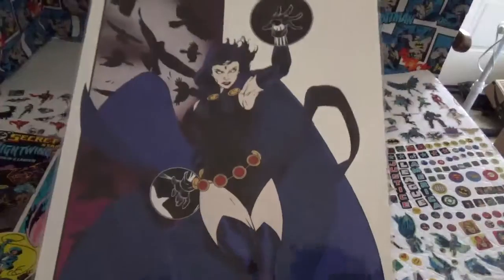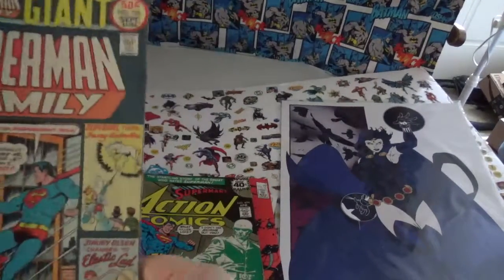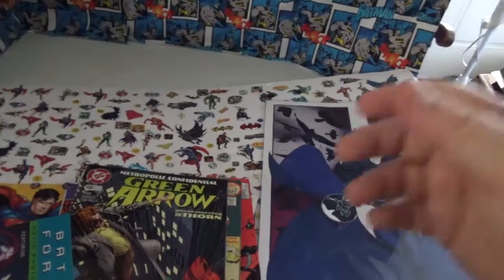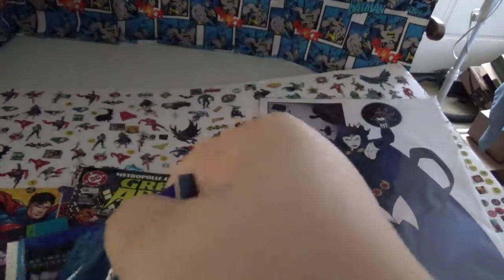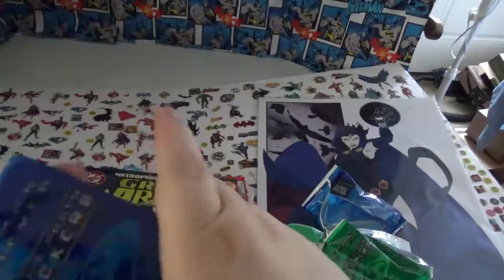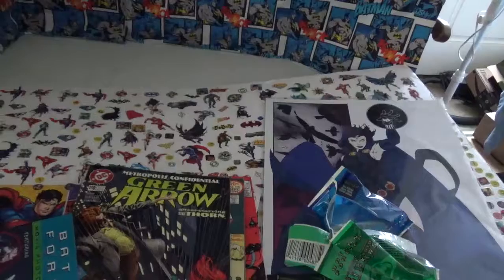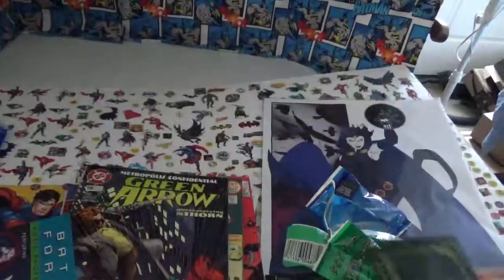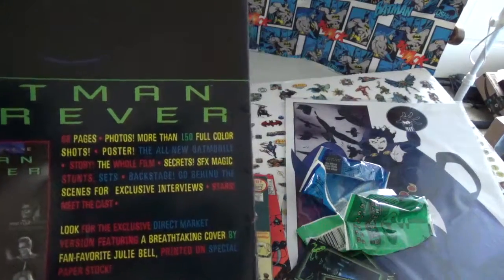Comic con haul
Comic con